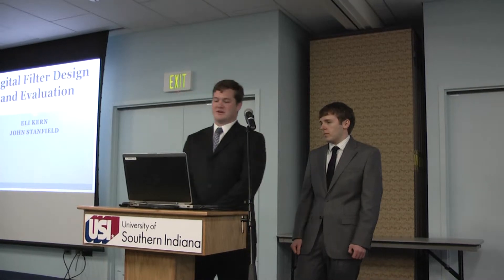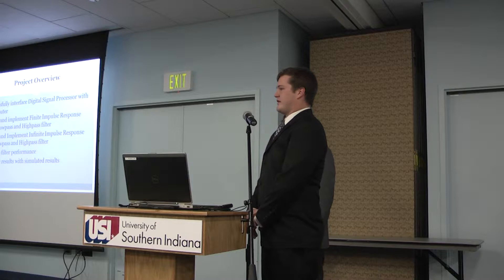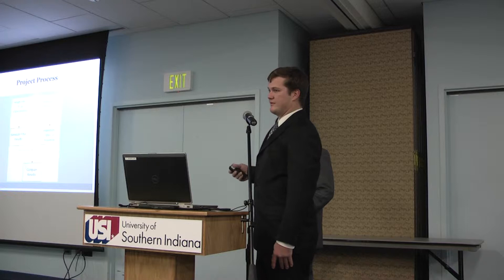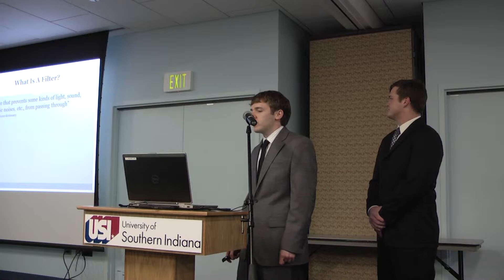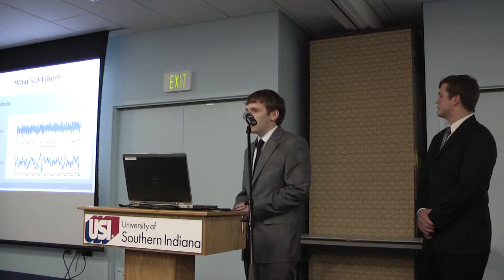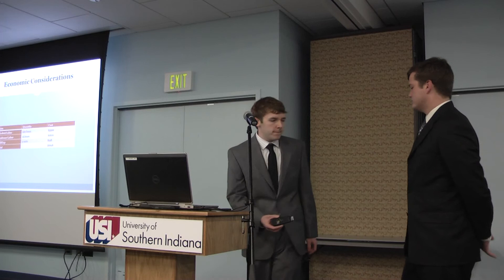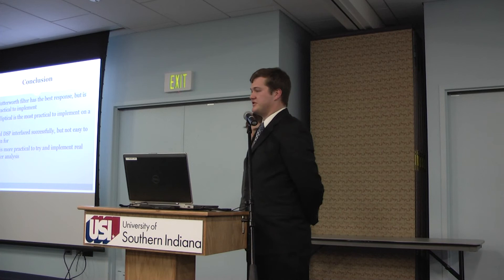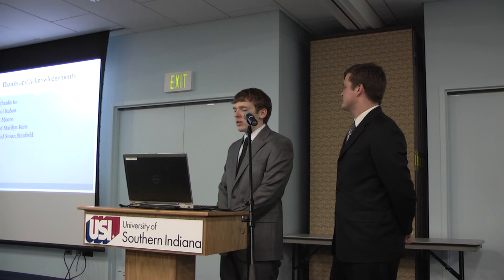John Stanfield and Eli Kern